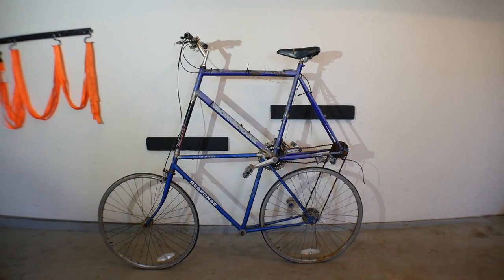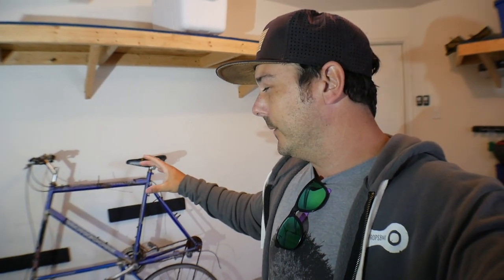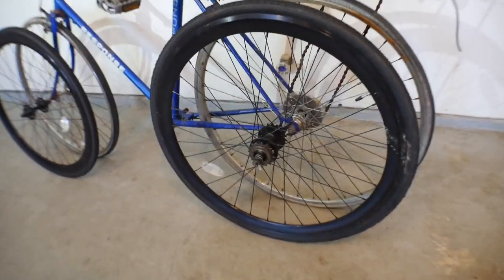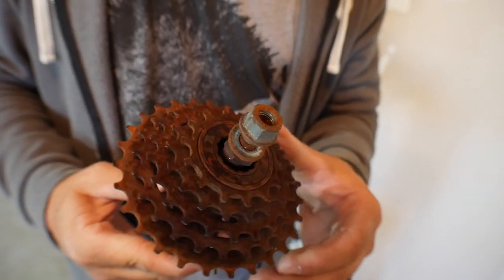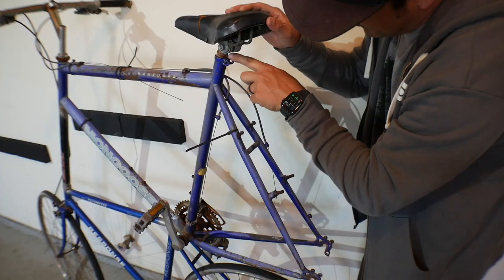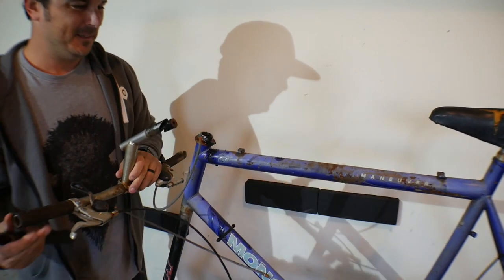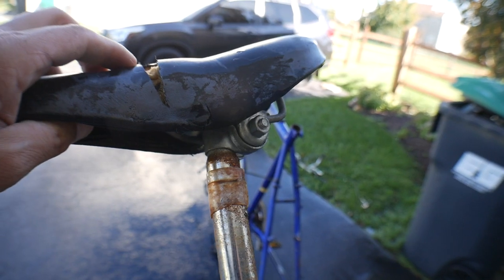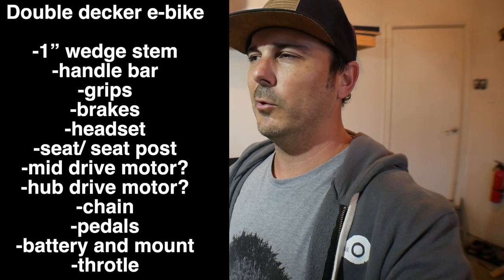** MY NEW DOUBLE DECKER E-BIKE! **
Today I am starting the build of the new double decker e-bike. I saved this bike and plan to revamp it into an E beast!